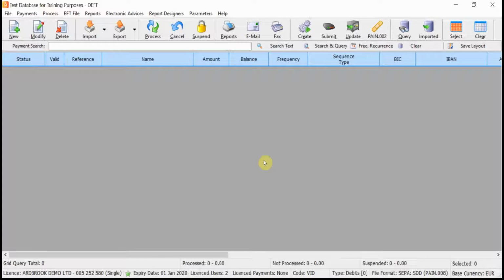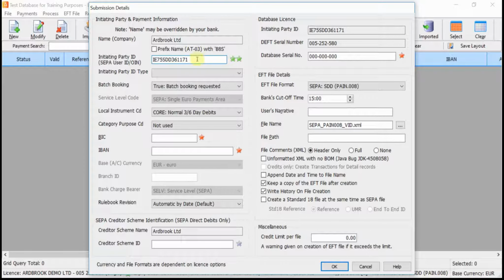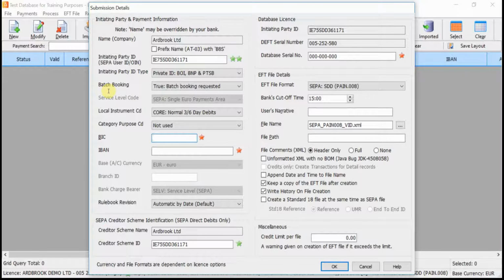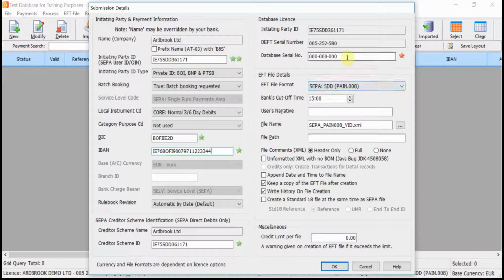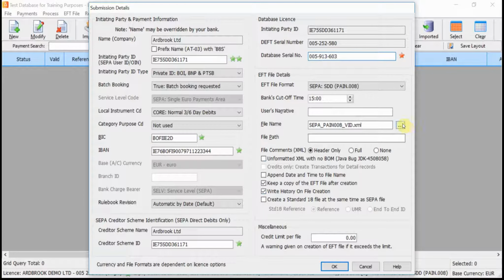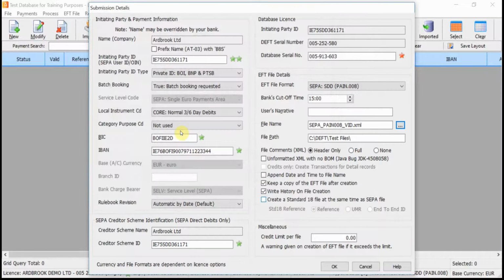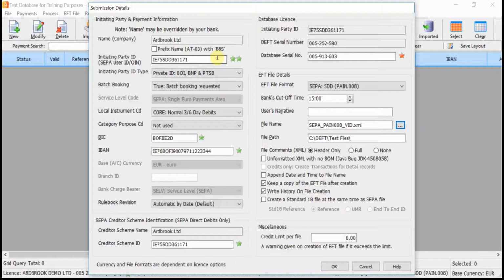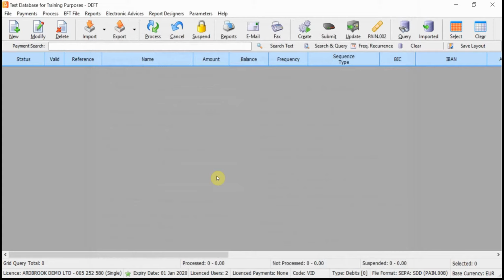SEPA SDD - DEFT 03 - Setup Submission Details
Initial Setup of your Submission Details